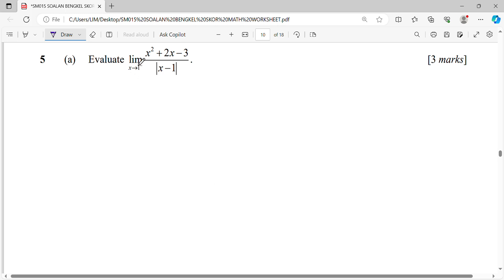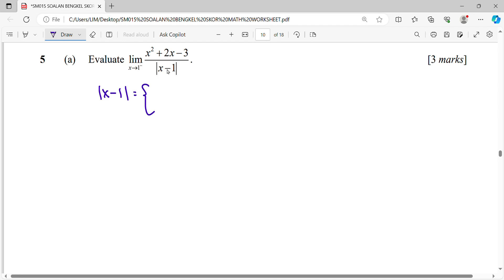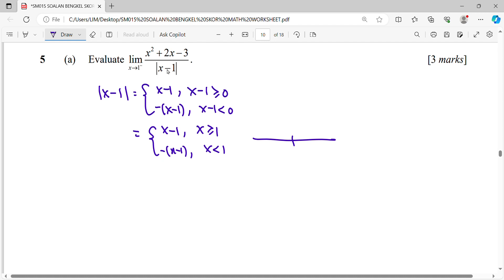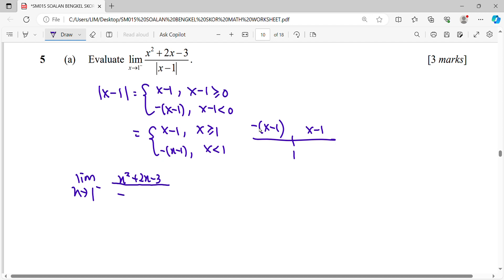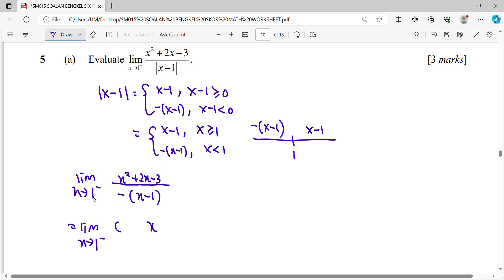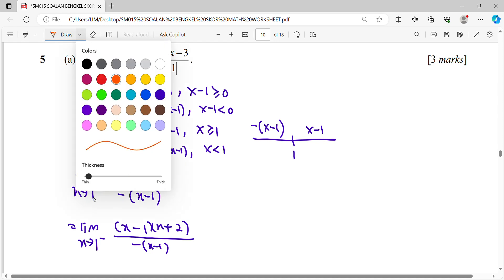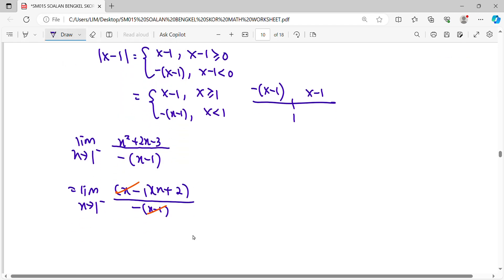2023/2024 SOALAN SKOR MATHS SM015 B5a